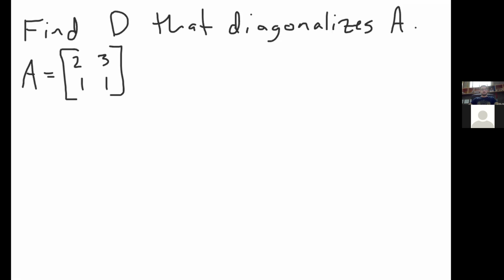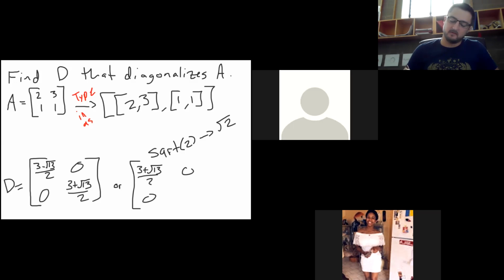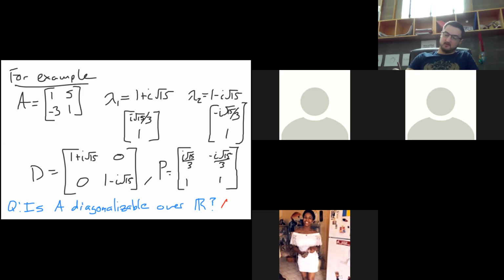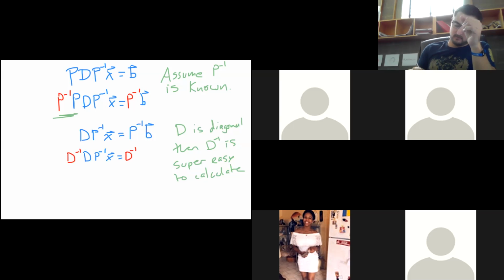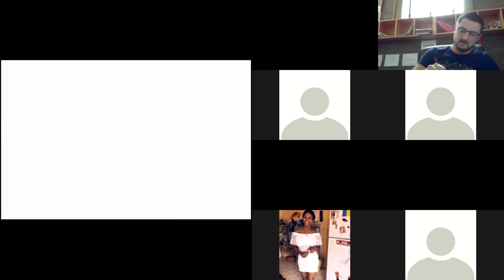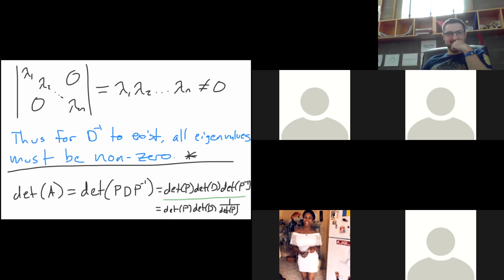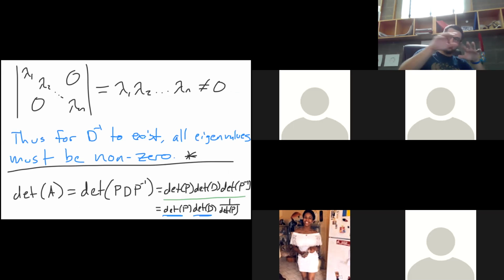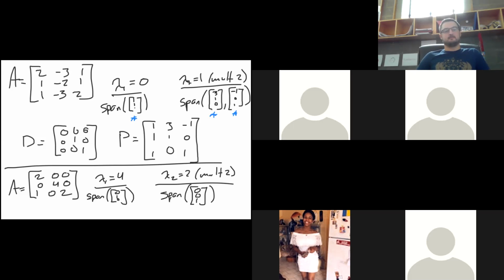UVI MAT 261 Class Meeting 11/6/2020